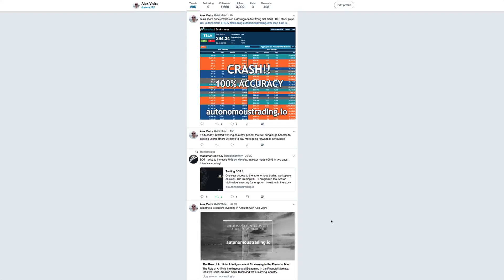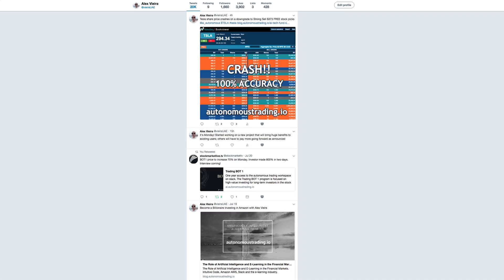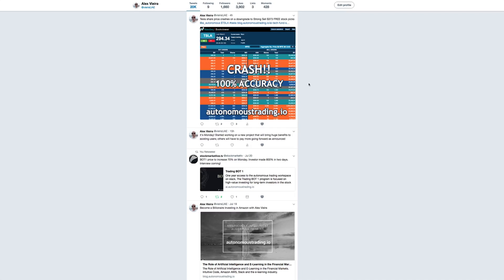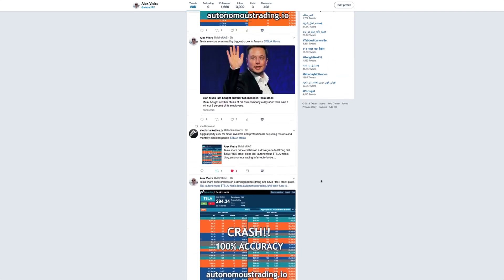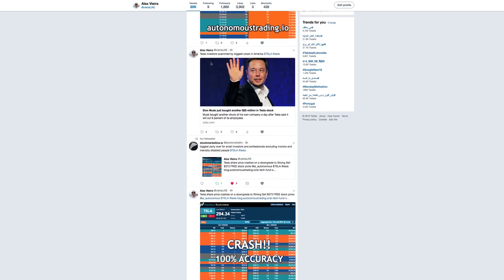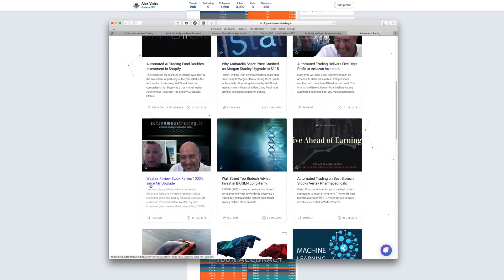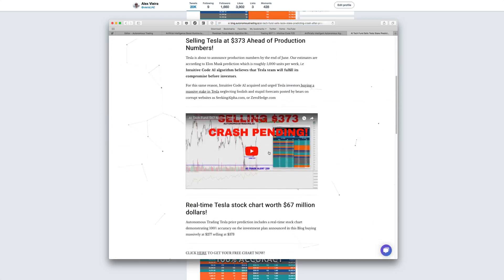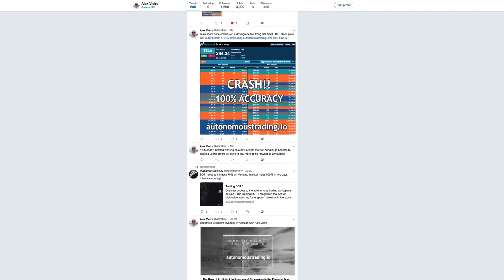Autonomous Trading AI Algorithm Crashes Tesla Share Price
artificial intelligence in the financial markets. Autonomous automated trading. Install the free app today. Stocks. ETF. Oil. Gold. Commodities. Forex. Cryptocurrencies. 30 years proven public record. AI BOT delivers 97% proven accuracy in any market conditions. Apps for investors powered by artificial intelligence.